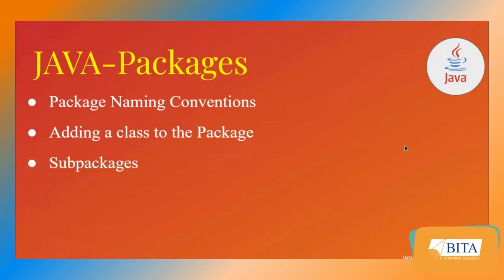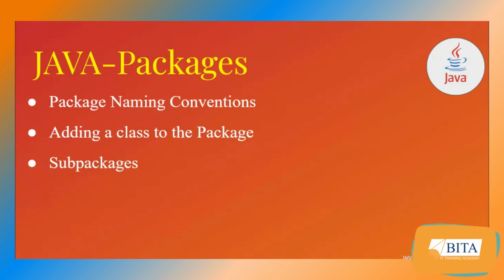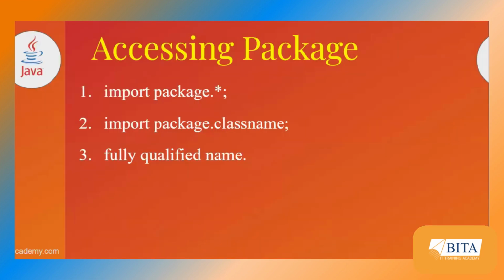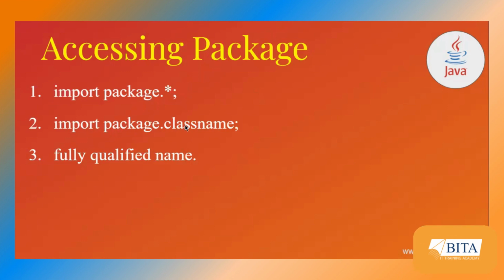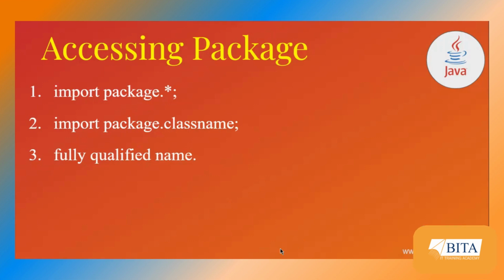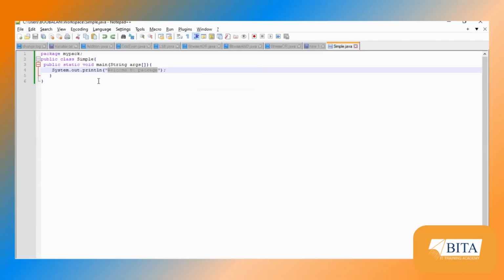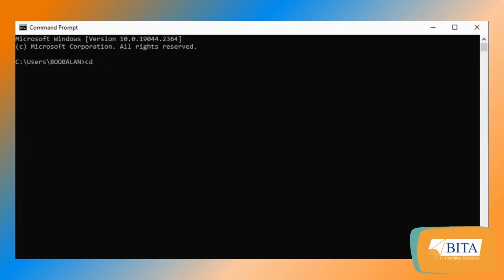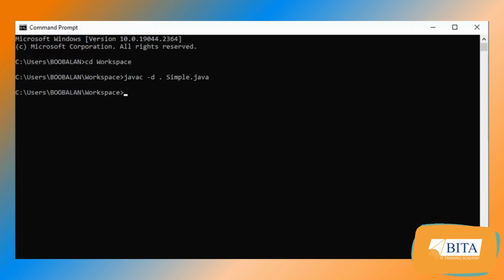Java Packages | Packages in Java | Basics of Java | BITA Academy